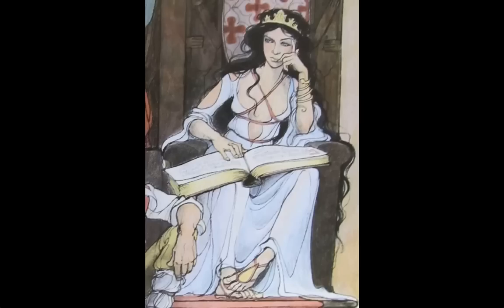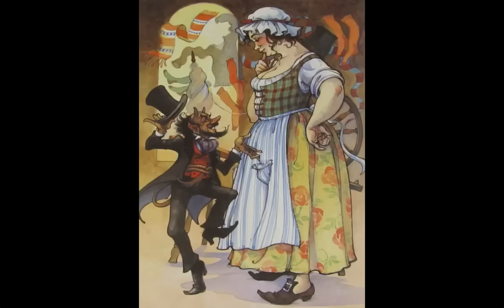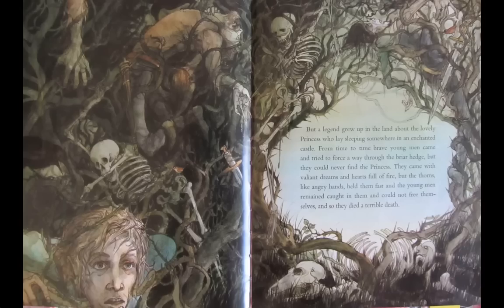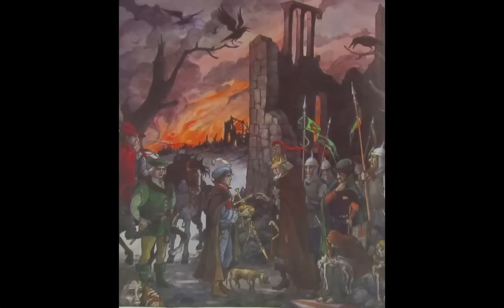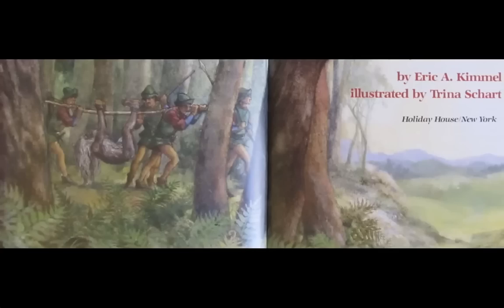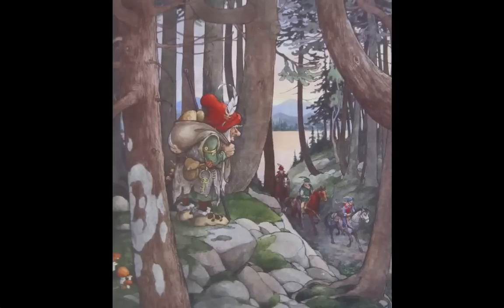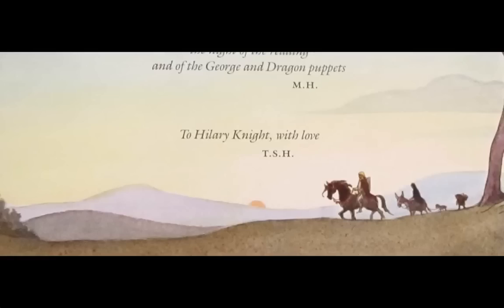Photos of Prince George and Princess Charlotte released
Four photos of Prince George and his baby sister Princess Charlotte have been released.
The pictures, snapped by their mum Catherine, show the royal brother and sister having a cuddle at their Norfolk home last month.
The photos, revealed on Saturday, were taken just weeks after Princess Charlotte was born on 2 May.